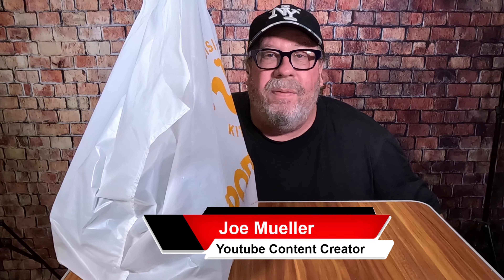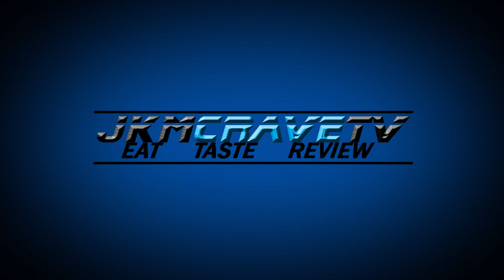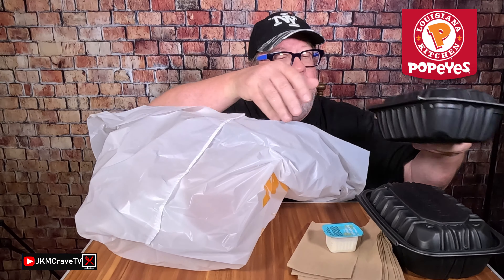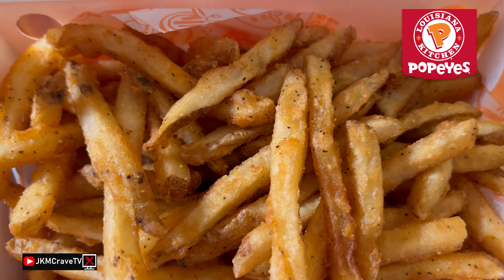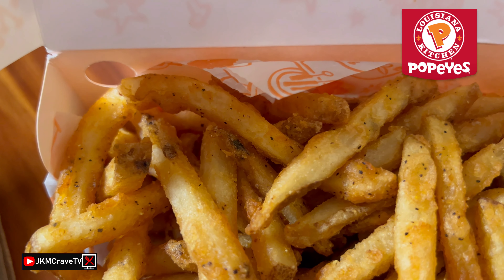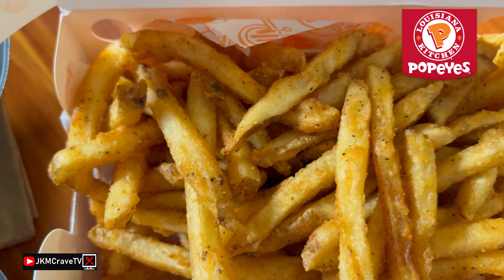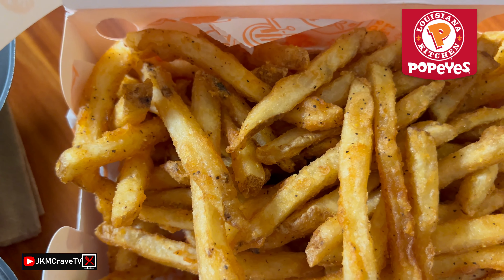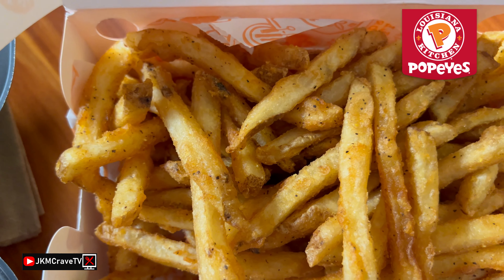Popeyes® | SWEET 'N SPICY WINGS - A MOUTHWATERING TREAT🔥🐔 | Taste Test & Review | JKMCraveTV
In this video - I head over to my local Popeyes® in Westbury and try out their NEW SWEET 'N SPICY WINGS - A MOUTHWATERING TREAT🔥🐔 that will leave you wanting more!!!

SWEET 'N SPICY WINGS ($6.99)
Features 6 Crispy Chicken Wings Hand Battered and Breaded then tossed in a Sweet and Spicy Blend of Chili, Garlic and Ginger.

NUTRITIONAL INFORMATION
Calories: 790
Fat: 38g
Saturated Fat: 16g
Trans Fat: 2g
Cholesterol: 195mg
Sodium: 2980mg
Carbohydrates: 67g
Dietary Fiber: 2g
Sugars: 36g
Protein: 45g